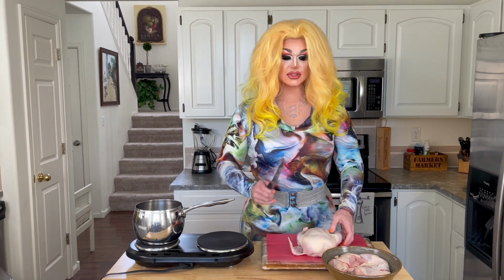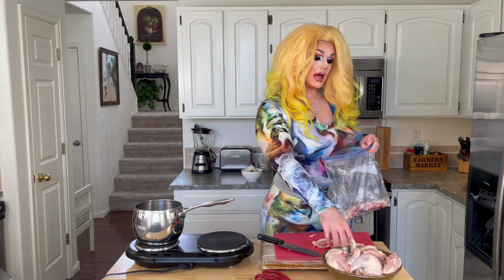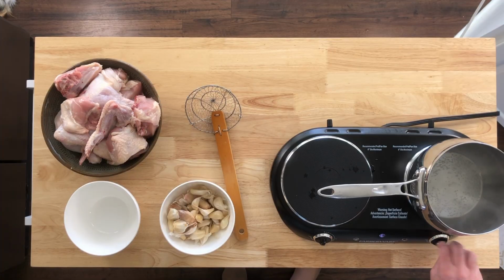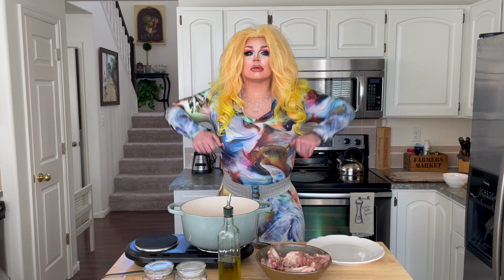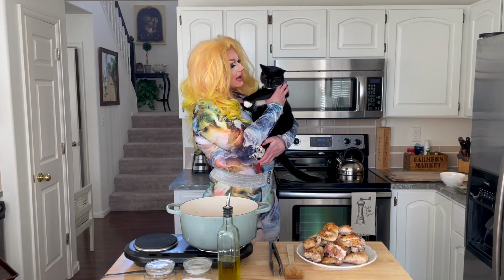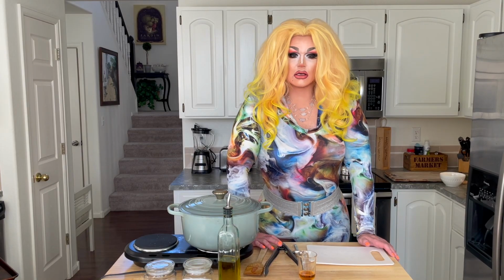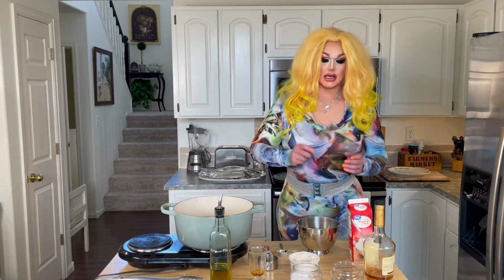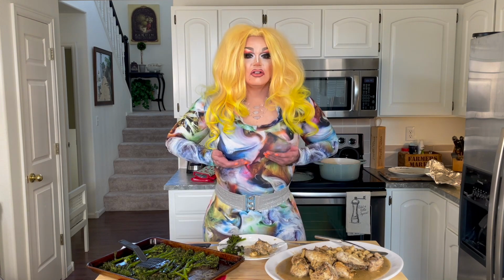PETRA FRIED TRIES: Ina Garten's Chicken with Forty Cloves of Garlic- Take Those Cloves Off, Baby!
This week, idiot drag queen and sturdy lady, Petra Fried tries Ina Garten's Chicken with Forty Cloves of Garlic and Roasted Broccolini recipes!

Garlic, garlic everywhere! Grab a fork and rope off a forty-foot food barricade (your friends will thank you, and you'll look thinner from a distance) to enjoy this ultra rich, sumptuous, and saucy chicken. Roasted Broccolini to accompany, because: fiber.

Recipes:
Chicken with Forty Cloves of Garlic: